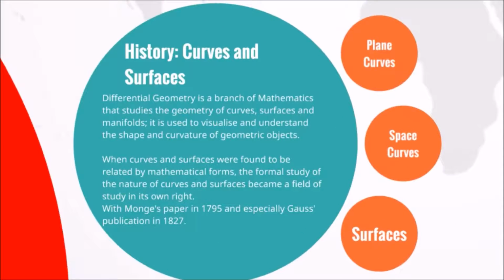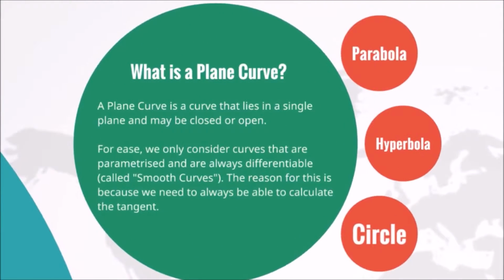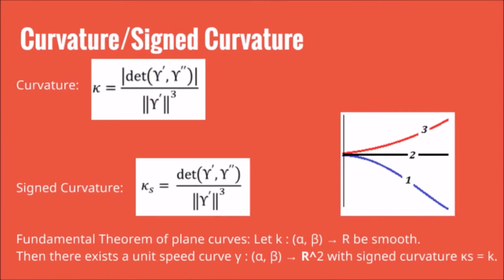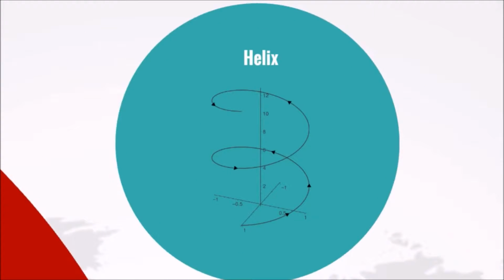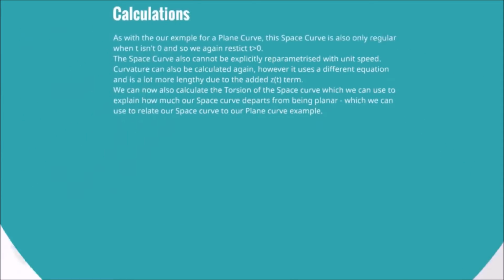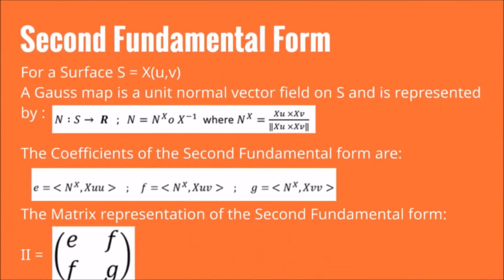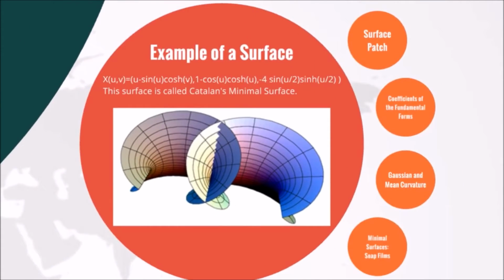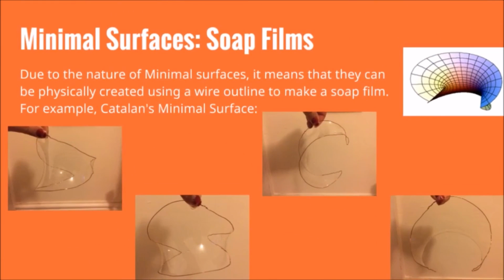Curves and Surfaces - Group 5